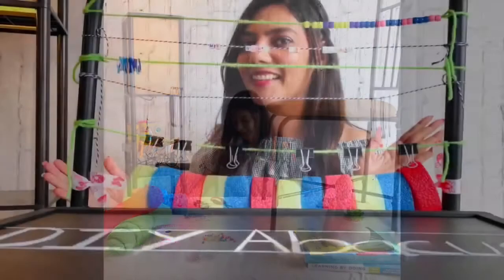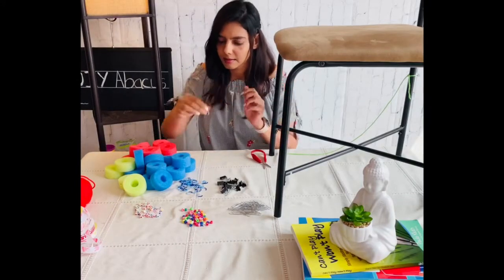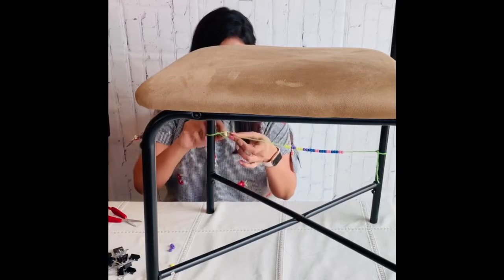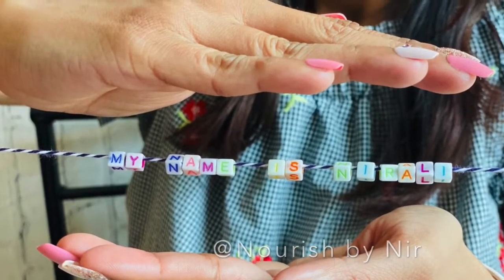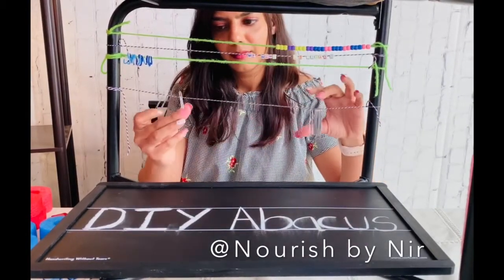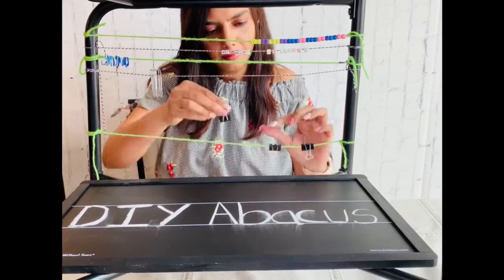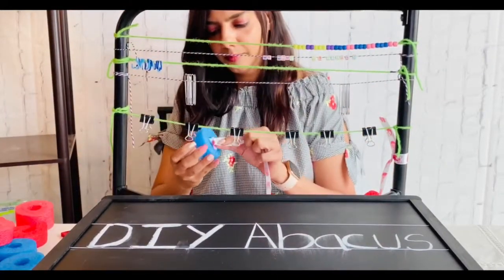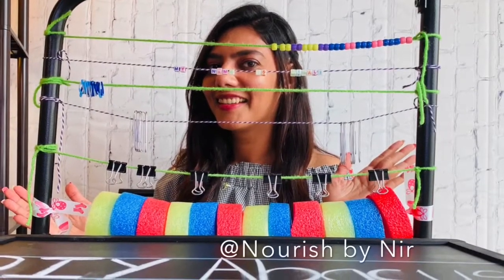DIY Abacus targeting multiple skills!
The Abacus, also called as the counting frame,  is a calculating instrument that uses beads that slide along a series of wires or rods set in a frame.

In today’s video you will learn how to make your own Abacus while developing/reinforcing numerous functional skills!

The choice of manipulatives have been intentional to target different foundational skills required for kids development.

Make your version of the Abacus and share your pictures in the comment section.

Feel free to add a comment for skills you would like me to make videos on.